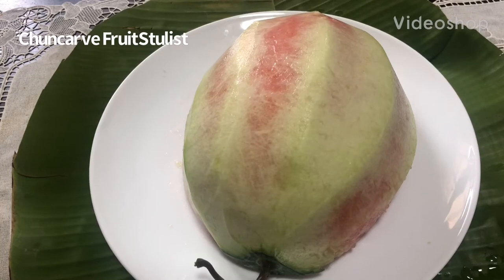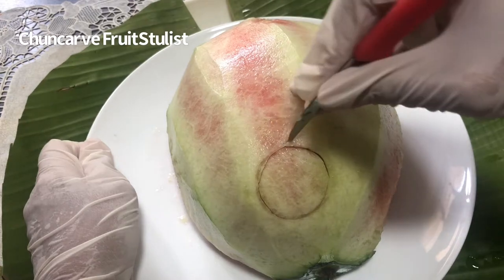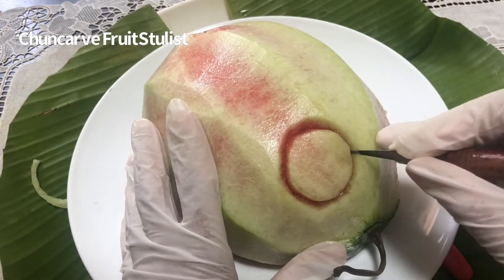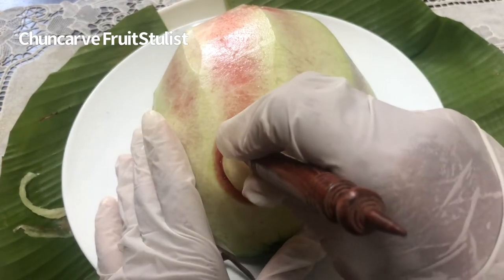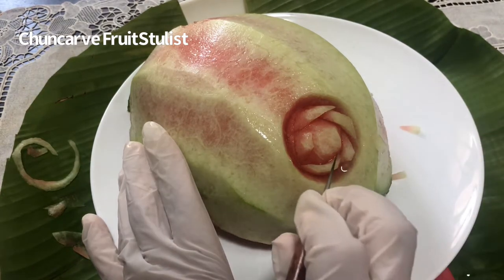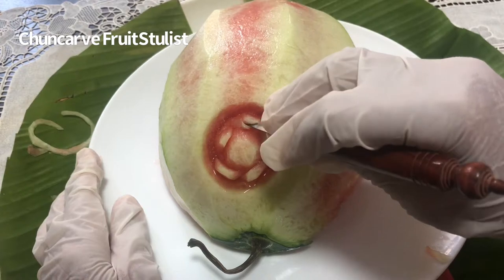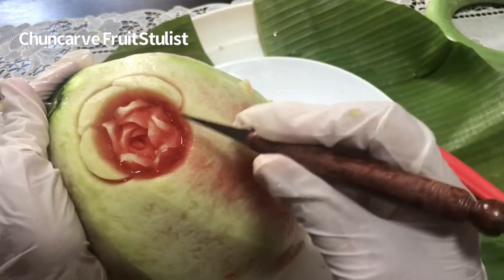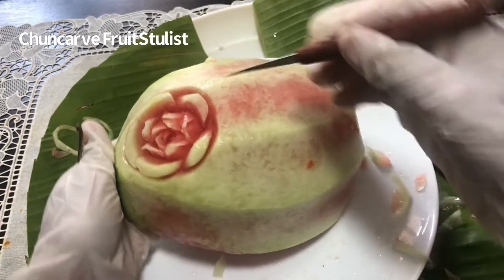Watermelon carving and Banana leaf cutting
In this video I will walk you through how to carve watermelon into a beautiful Roses and cutting banana leaf for sushi decorating or use for plate garnishing on a fruit platter with my step by step technique. Come and join me on my channel